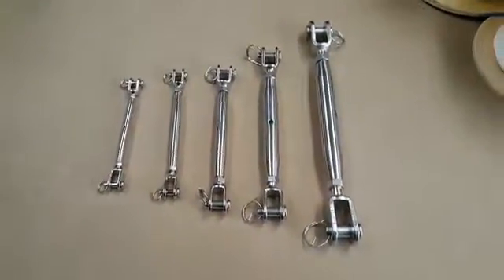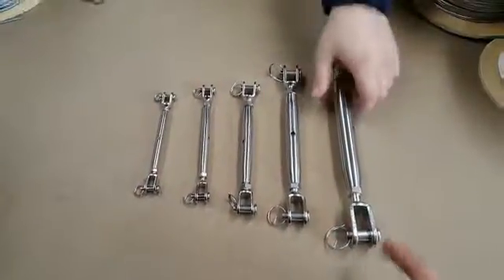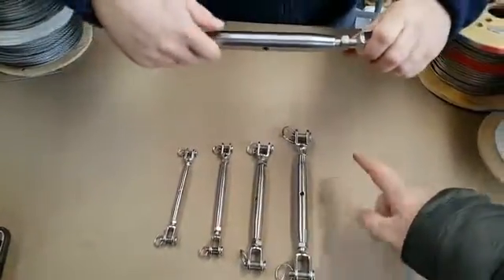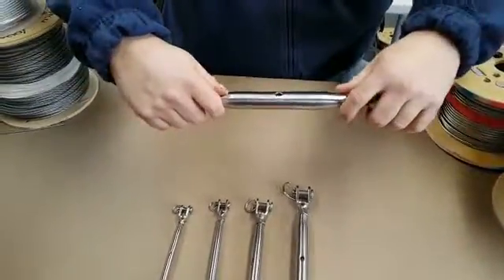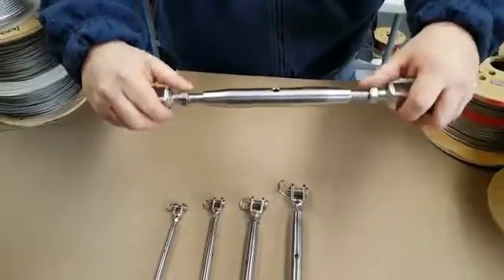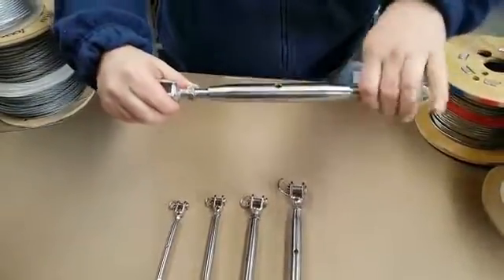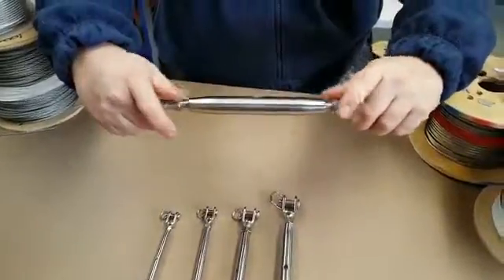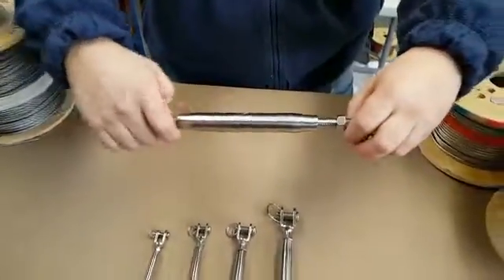How do Rigging Screws and Turnbuckles work? - GSproducts.co.uk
A4 Grade Polished Stainless Steel. Jaw and Jaw end pattern available in 5mm 6mm 8mm 10mm 12mm 16mm and 20mm diameters with a closed body

One end is left handed and 1 end is right handed, this means the opposite ends screw outwards or inwards at the same time by rotating the rigging screw body

- GSproducts.co.uk